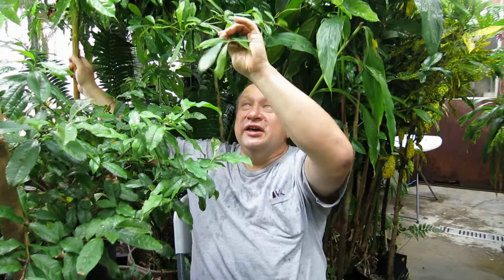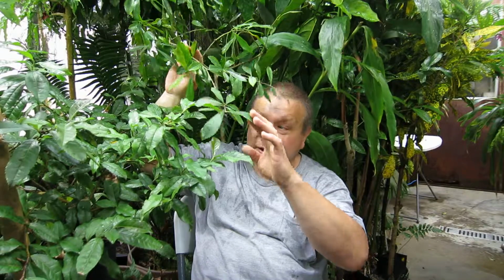Stimulants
Tea, Coffee, Yerba Mate and Cola plants